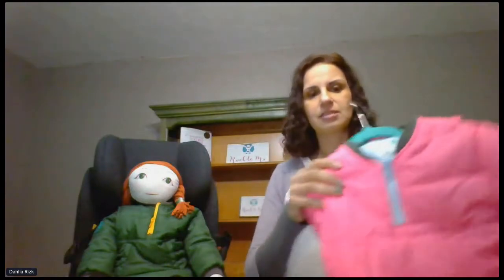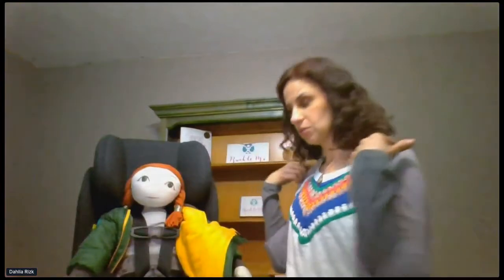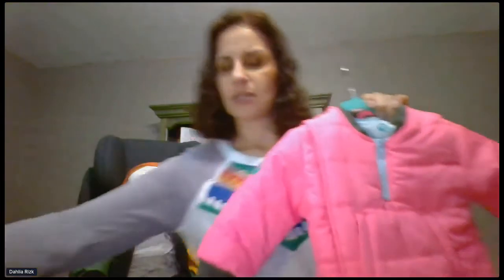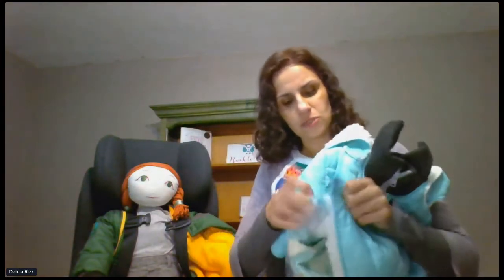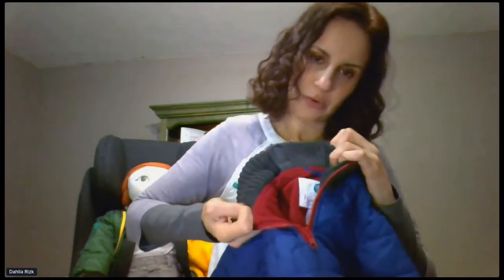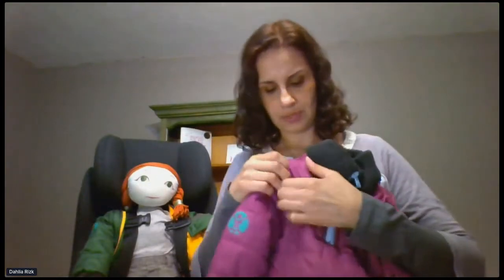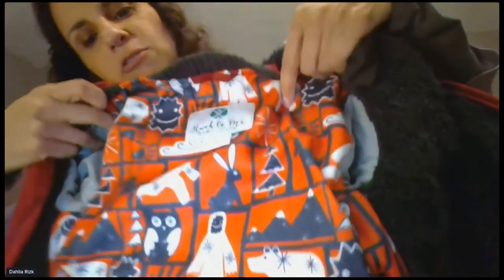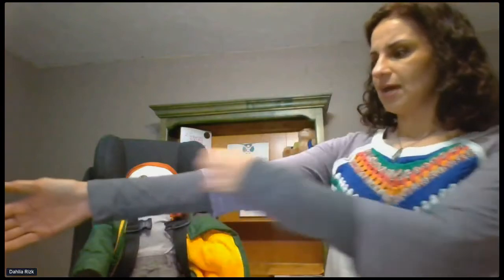Buckle me baby coats - How to keep your baby warm and safe